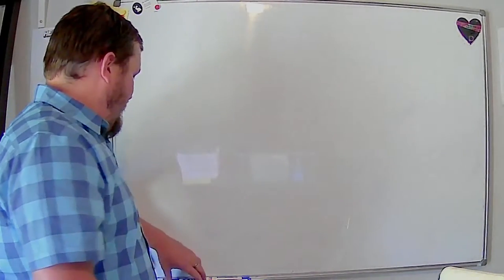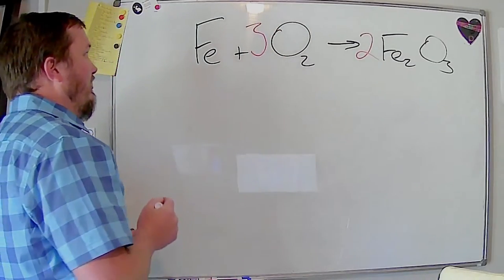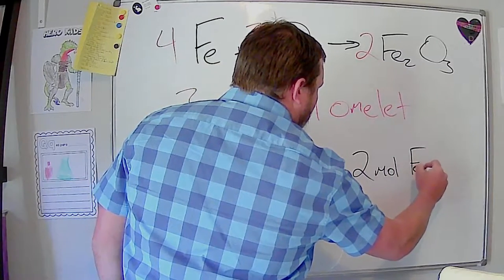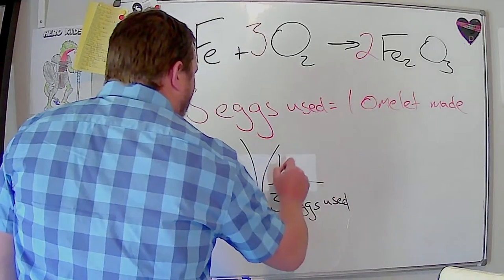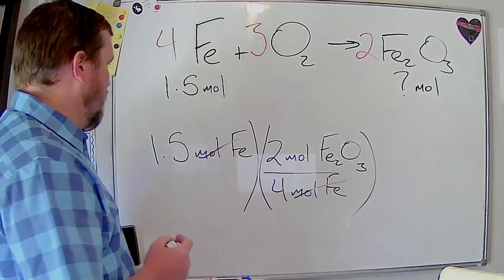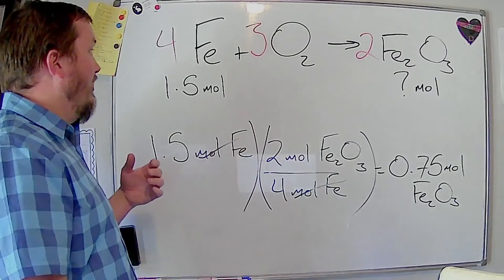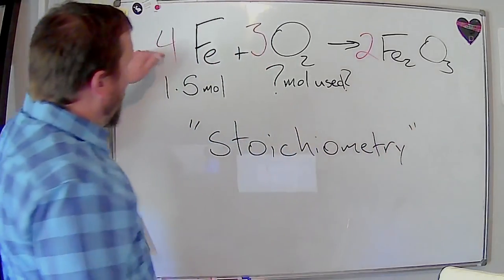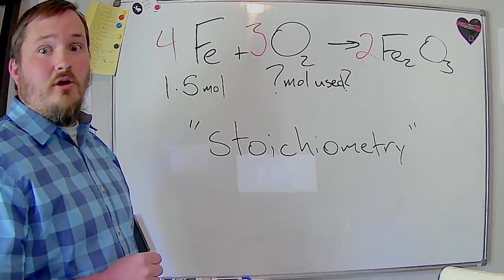2021 CHM100 Lab 07 2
Intro to Stoichiometry